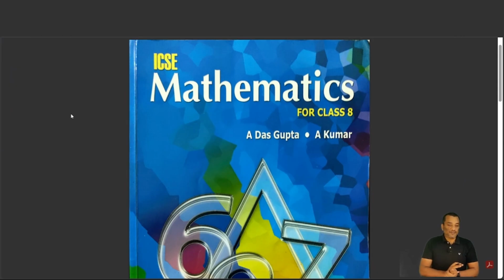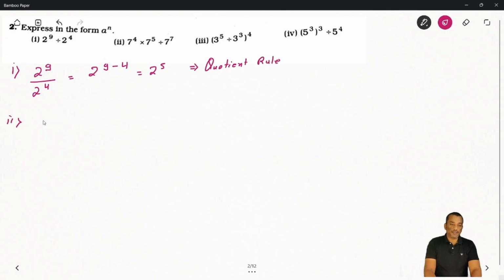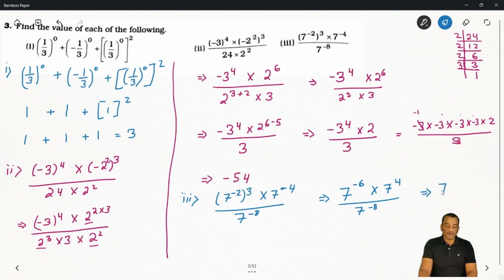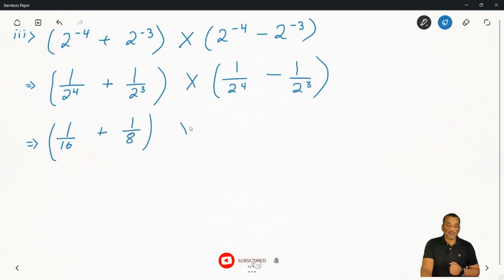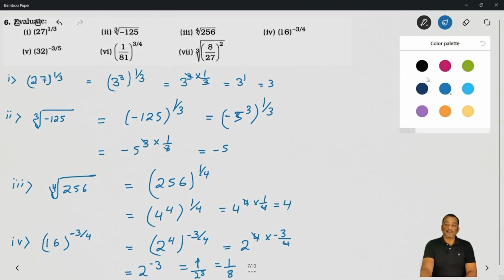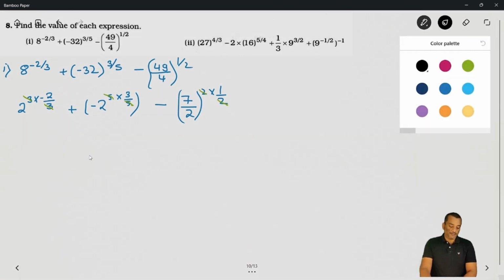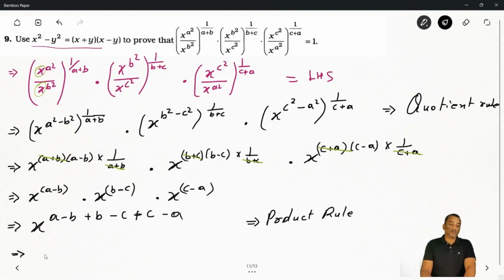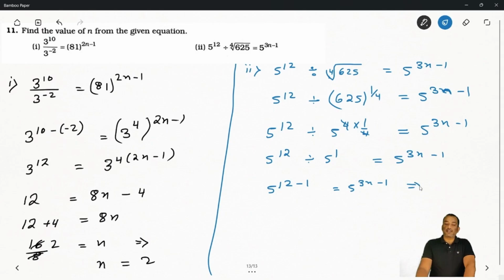ICSE Class 8 Maths – Chapter 2: Exponents Complete Solutions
Prepare for your ICSE Class 8 Maths exam with this complete solution walkthrough of Chapter 2: Exponents (Powers) from the Essential ICSE Mathematics textbook by A. Das Gupta and A. Kumar. This video provides step-by-step solutions to all exercises in the Exponents chapter, helping you understand the laws of exponents and how to apply them in problems. Whether you’re stuck on a specific question or reviewing the entire chapter, you’ll find detailed explanations to boost your understanding and confidence.

What’s Covered:
– Explanation of exponent rules (product, quotient, power of a power, etc.) with examples.
– Solutions to textbook exercise questions for Chapter 2 (including Exercises 2.1, 2.2, etc., if applicable).
– Tips and tricks for solving exponents problems quickly and accurately. Timestamps: (navigate to specific questions)

This video is part of our ICSE Class 8 Maths series, following the Essential ICSE Mathematics book by Das Gupta & Kumar. It’s ideal for exam preparation, homework help, or revision. By watching the full video, you will grasp how to solve exponent problems step by step, which is crucial for scoring well in exams. We regularly upload solutions for all chapters in the ICSE Class 8 syllabus. Useful Links: